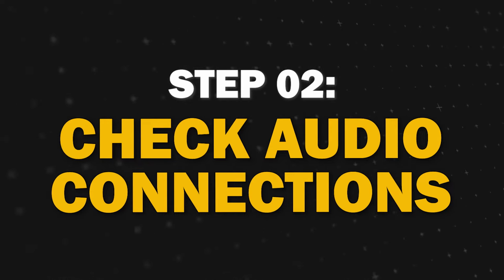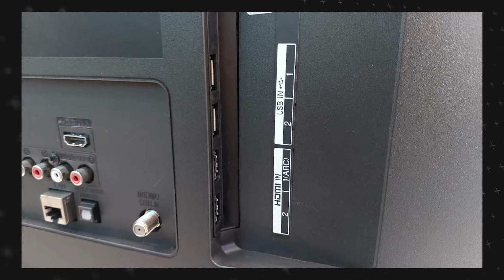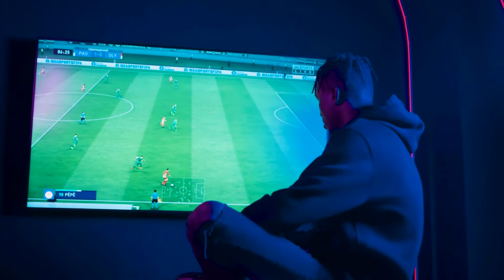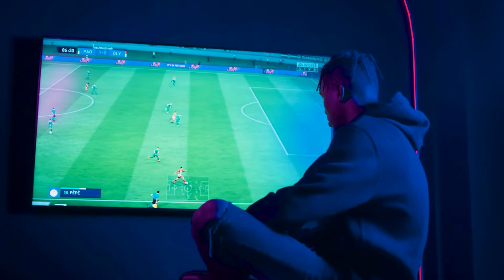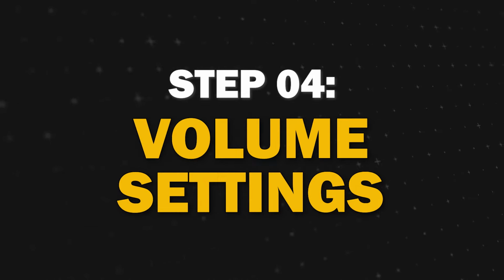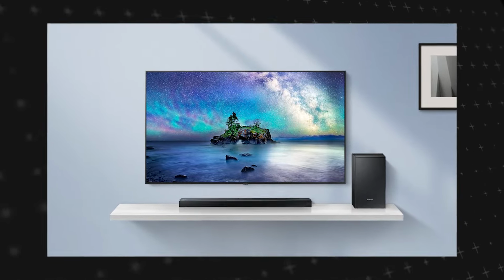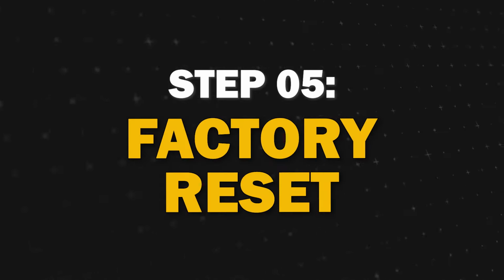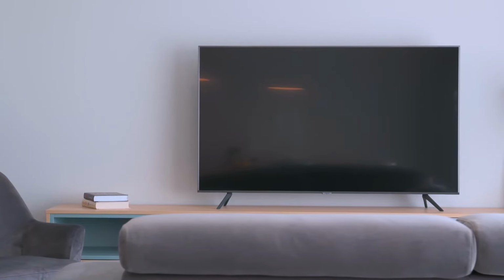ONN TV No Sound? Easy Fix Tutorial for Audio Issues!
If you're experiencing the frustrating problem of having no sound on your ONN TV, don't worry – we've got you covered! In this video, we'll walk you through the step-by-step troubleshooting process to help you restore the audio on your TV.